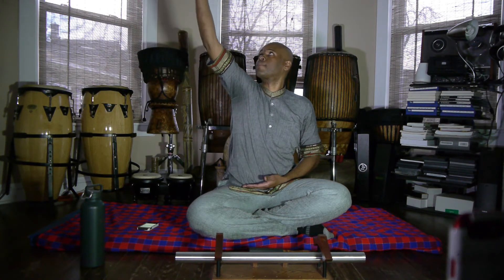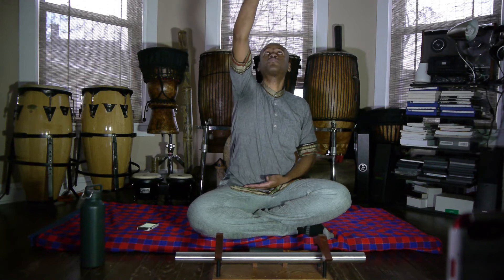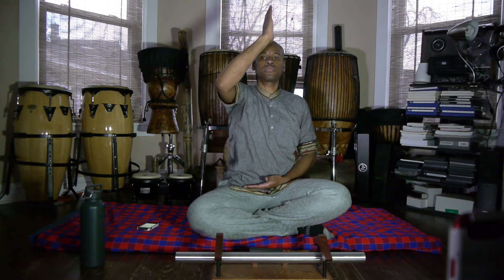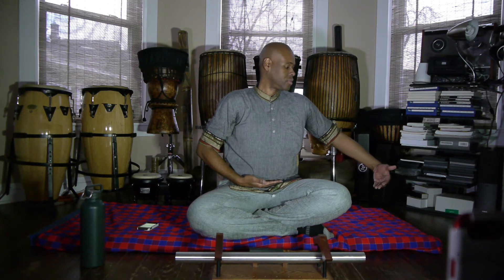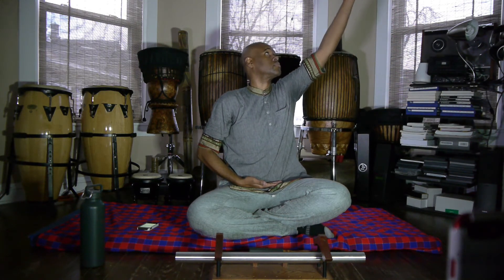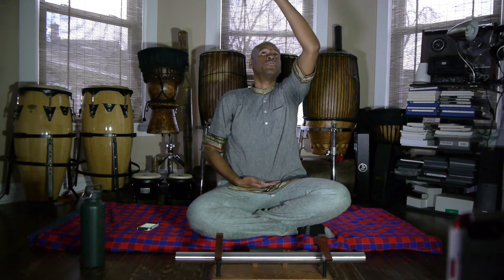5 Minute Morning Qi Gong Flow Day 3 (Breath Work)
Following the Full Pink moon I was ask by a friend and colleague, Natisha Willis of "Coach your Damn Self",  to start 5 minute LIVE Qi Gong flows in the mornings.  I took her up of the offer and find them to be very transformative for people in that short amount of time.  Who would've known.  haha  Another person wanted to be able to view the videos after the 24 hour expiration time so I added a second camera to the mix and now some of them will be posted here..  :)